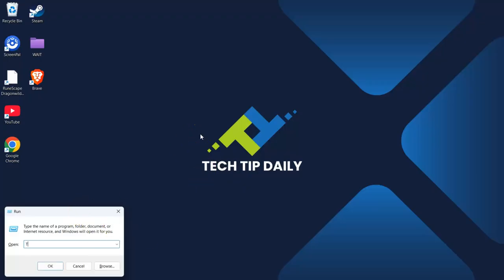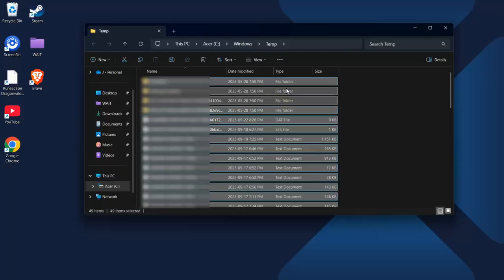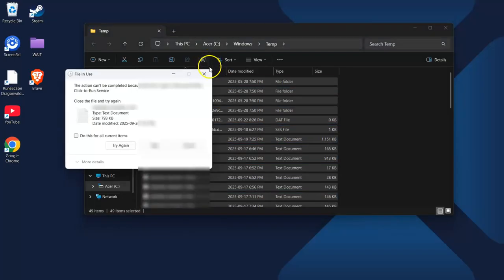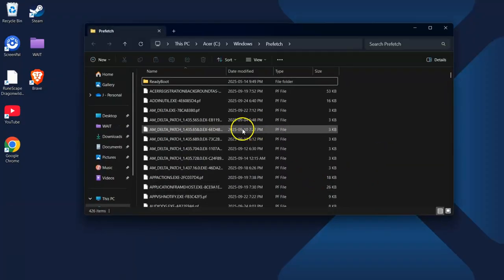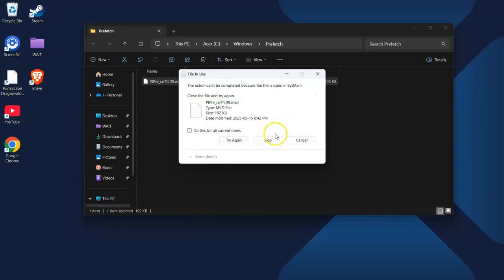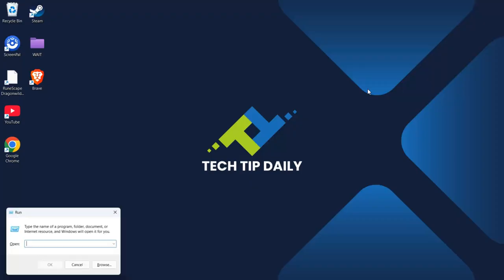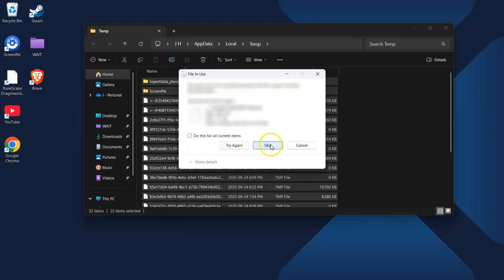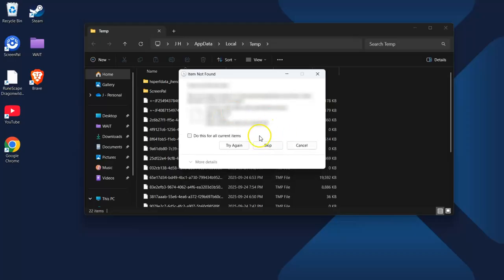How To Clean Your Cache And Speed Up Your Windows 11 Computer (Tutorial)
In today's video we show you exactlt how you can clean your Windows 11 computer cache and remove useless files to speed up your PC's performance.

What’s Covered:

Using the Windows + R combination to access and remove various sets of files.

Cleaning the drive of the computer by using "cleanmgr".

Clearing up the cache and other useless files to optimize the PC's performance.